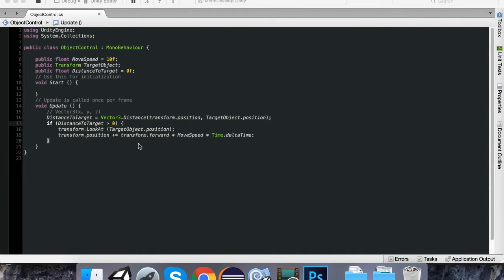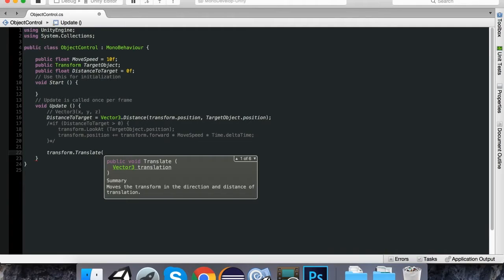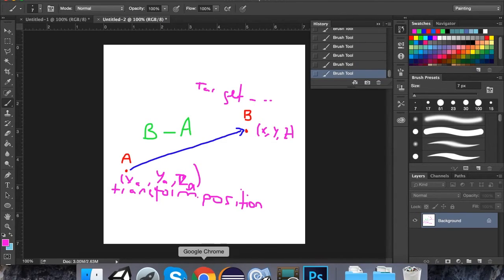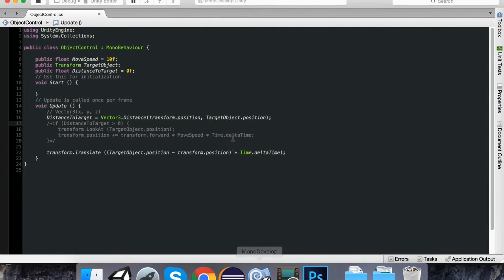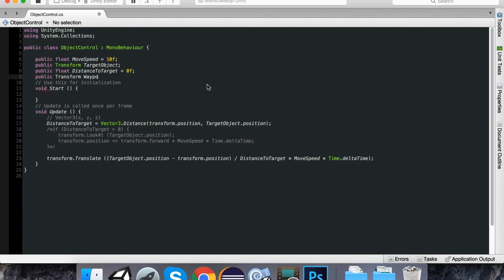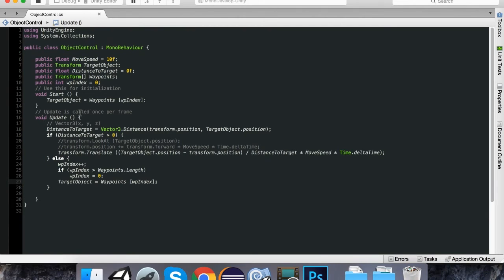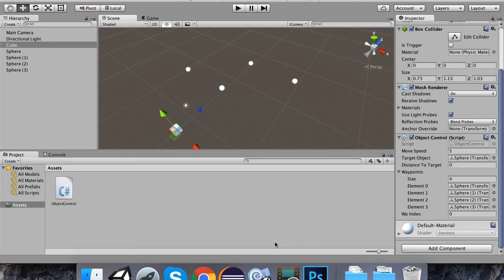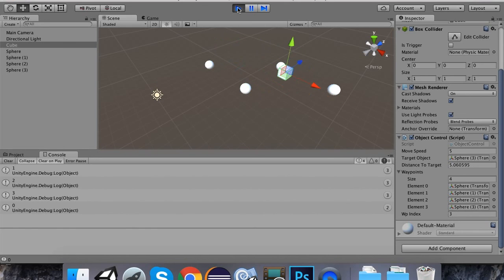Unity Tutorials 4 Translate And Waypoints